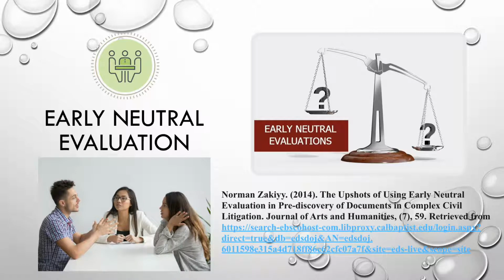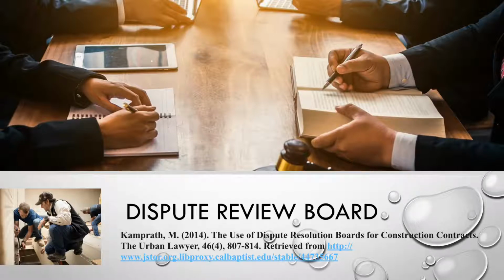Week 6 ADR